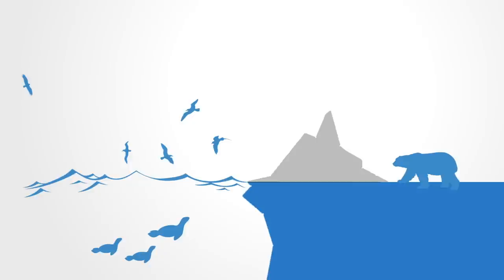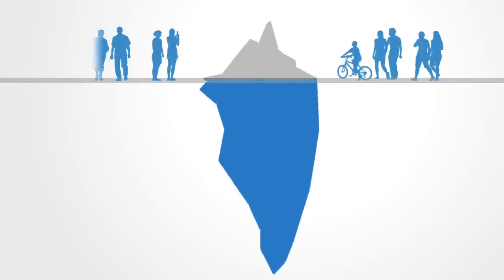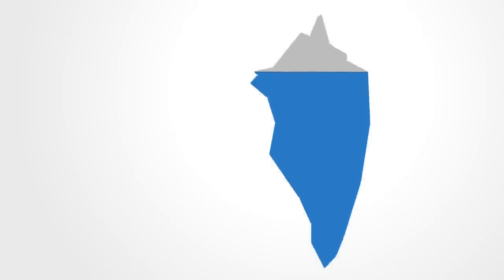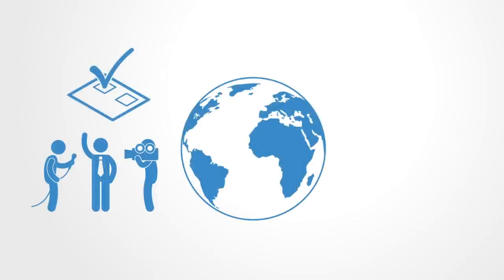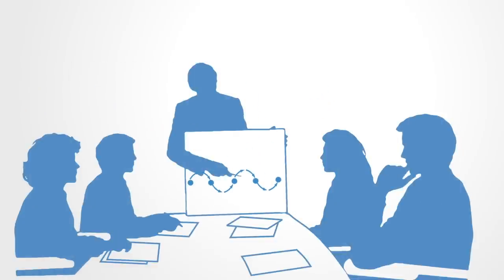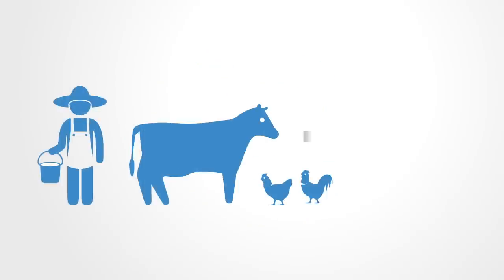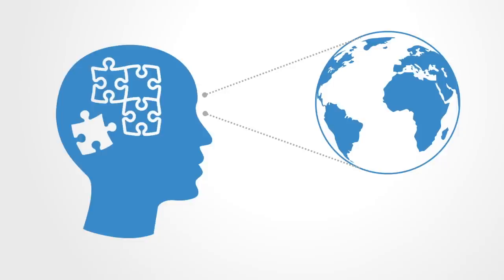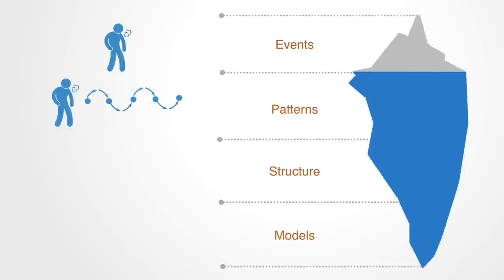Iceberg model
The Iceberg Model helps individuals and organizations to expand their perception of a situation to see it within the context of the whole system and not limit themselves to looking at just a single activity or event. It is designed to help people to step back and identify the different patterns that, the event is part of, the possible structures that might be causing it to occur, and finally, the model that is creating those structures.